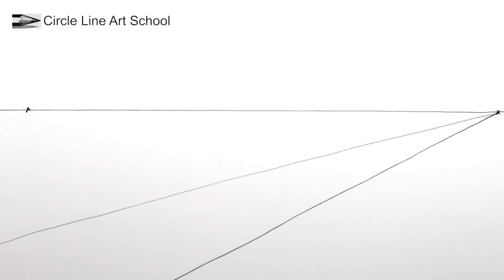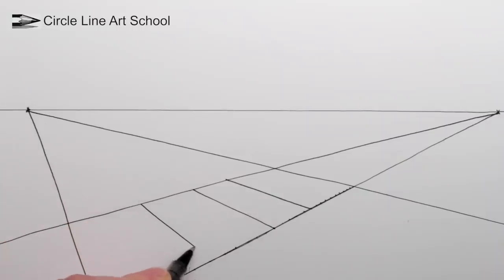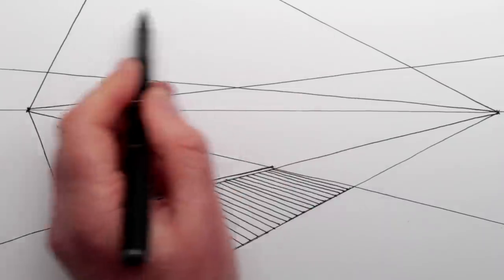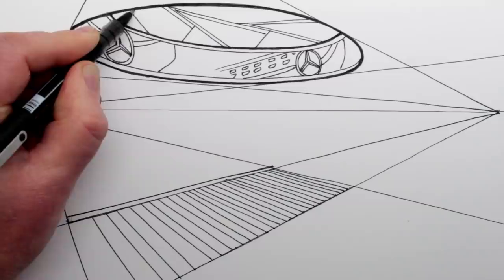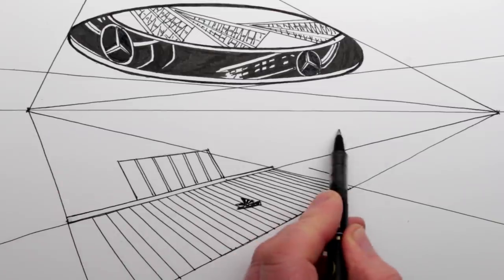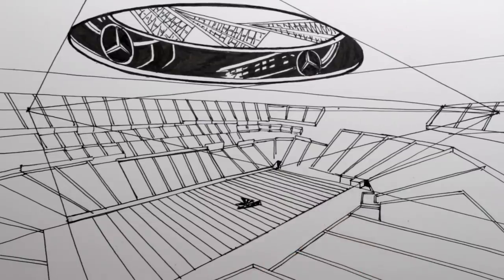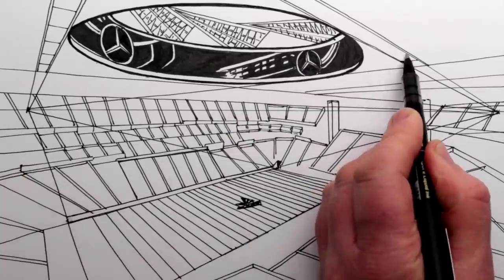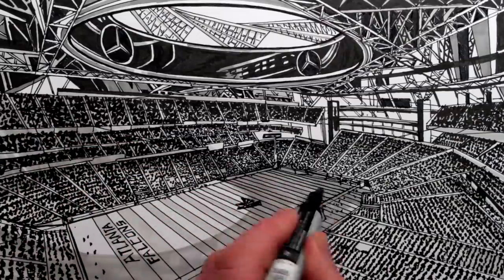How to Draw a Stadium Interior: Narrated Step by Step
See How to Draw a Stadium, Narrated Step by Step Two Point Perspective. The Mercedes-Benz Stadium Atlanta.

Circle Line Art School Episode #323: How to Draw The Mercedes-Benz Stadium in Two Point Perspective: NARRATED.

Thank you for watching this 2-Point Perspective art tutorial from my channel, Circle Line Art School, please subscribe to my channel for a new art tutorial each week, there are now more than 300 of my drawings to watch!

For more details on Circle Line Art School please visit my

Music used in this drawing tutorial:

Taking The Loop by Josh Leake

Tom McPherson